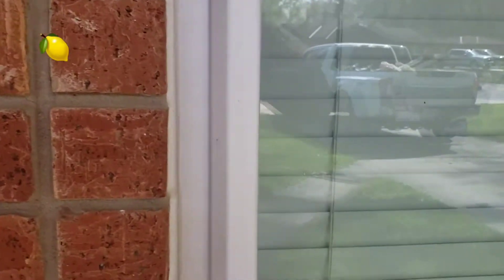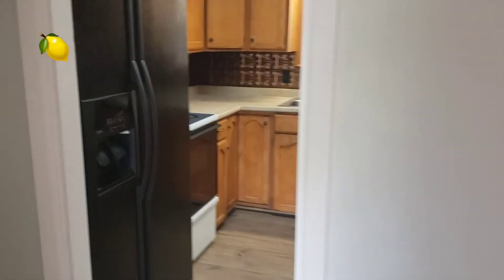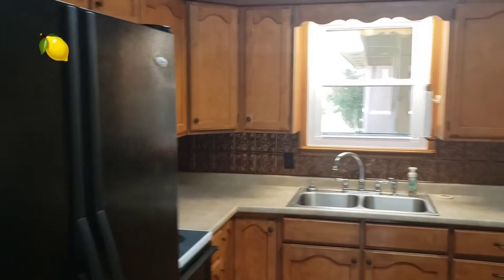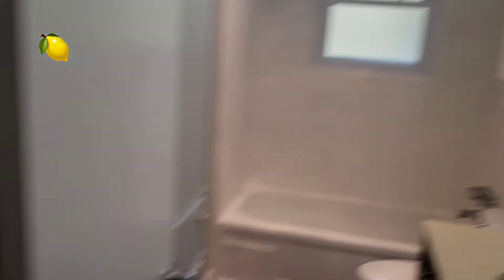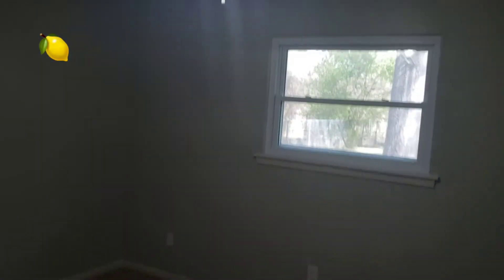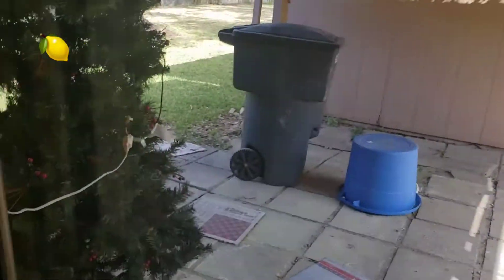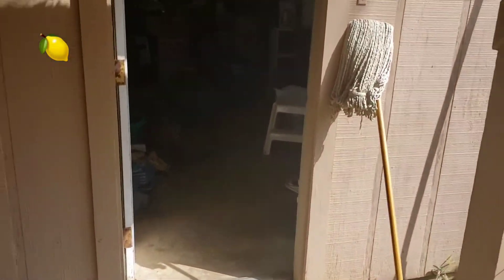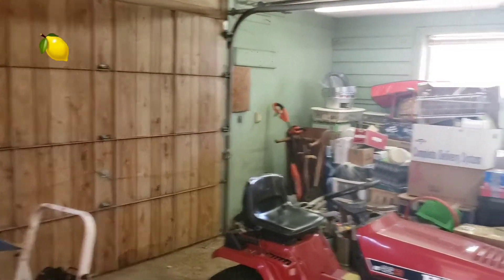New Listing Shreveport